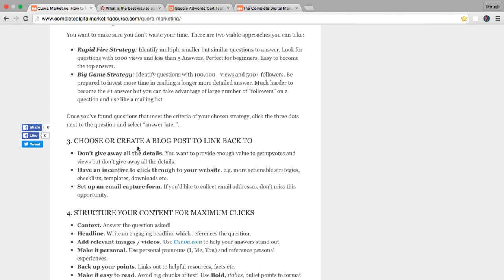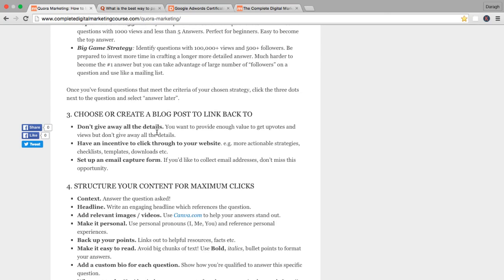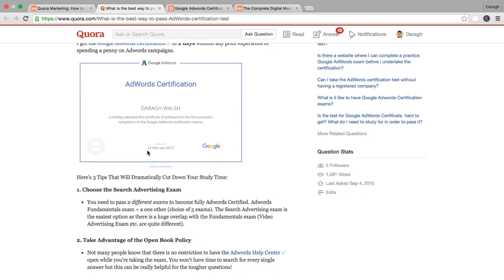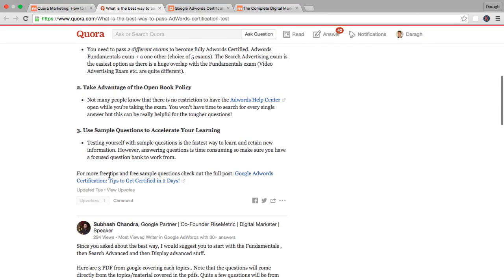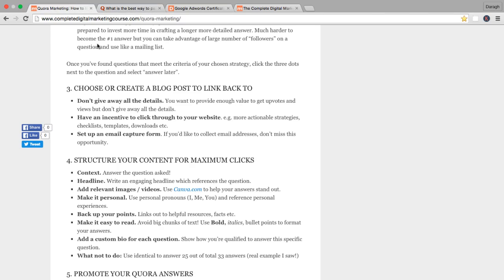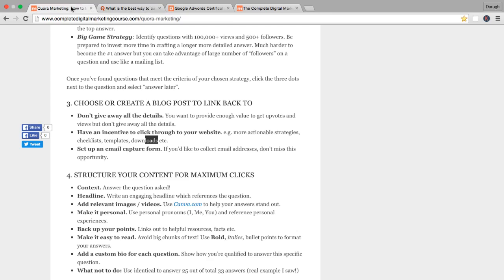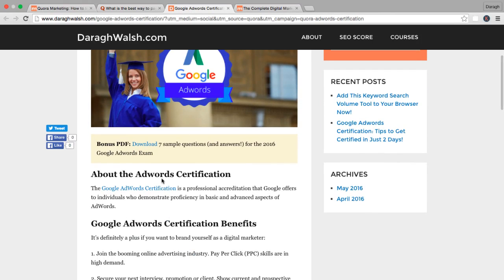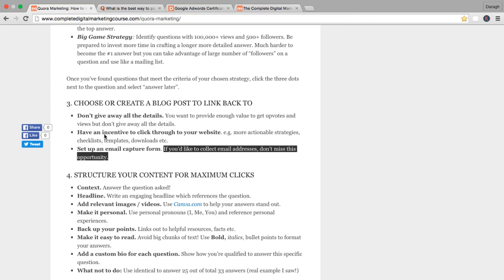How to Choose or Create a Blog Post to Link Back To - Comprehensive Digital Marketing